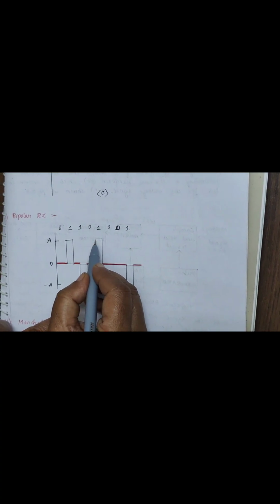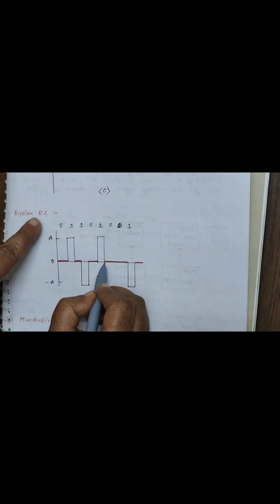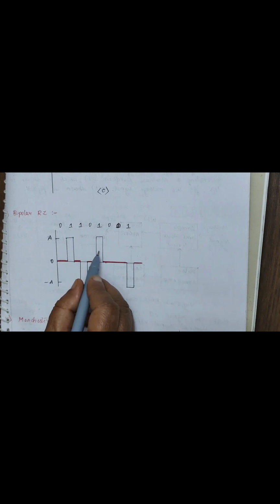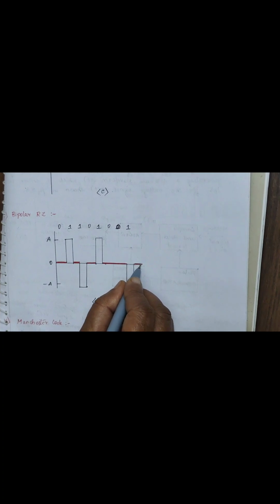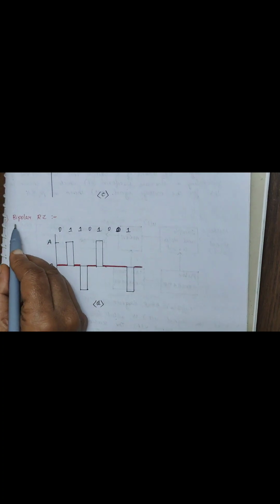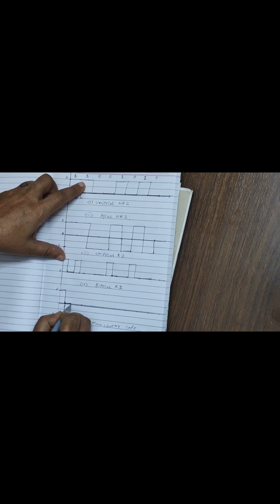L1: Line codes- Module 4 | POCS | 4th Semester | ECE | Dr. Drakshayini